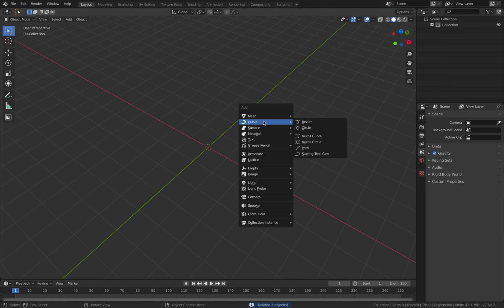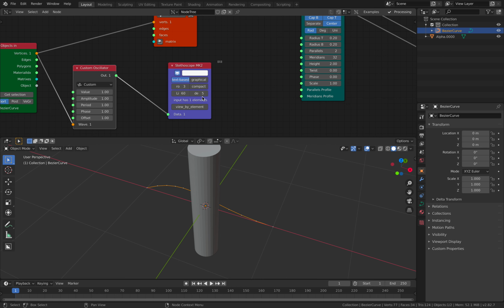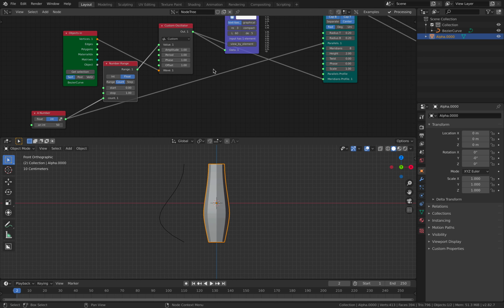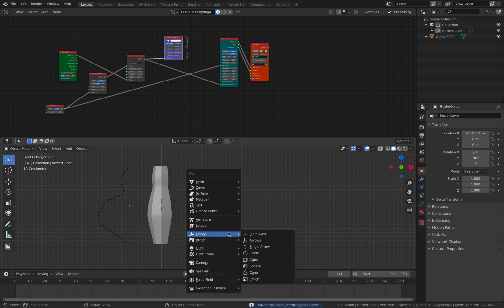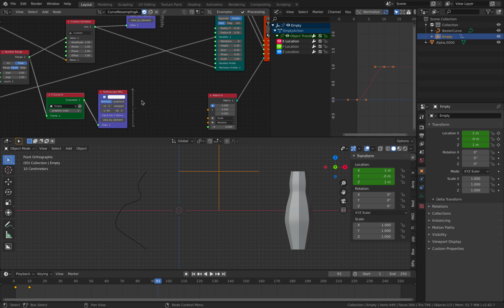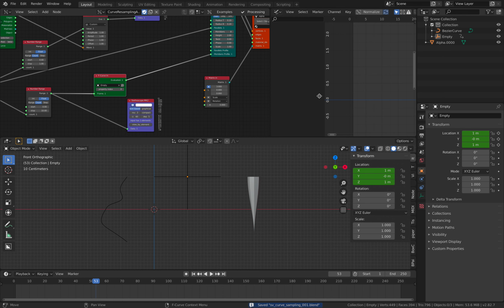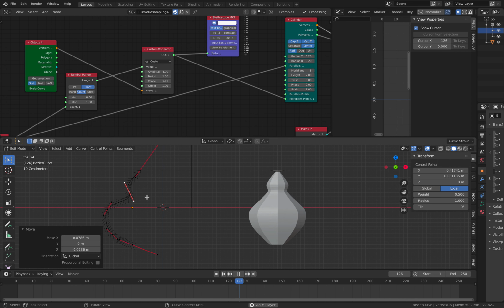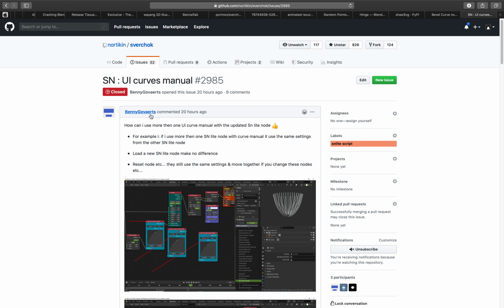LIVENODING 1283 SV Advanced Vector Curve Graphing and Resampling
We don't have actual Curve node yet, that would be pretty handy. But we could use a method that uses Curve Object and resampling it to our need.

You can apparently also use the animation F-Curve and bring it in as driver for values in SVerchok.